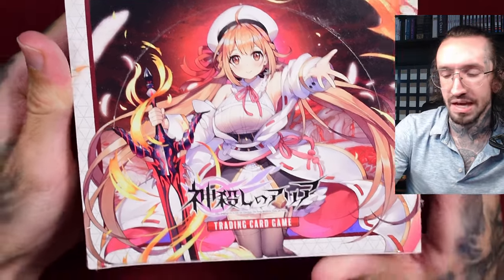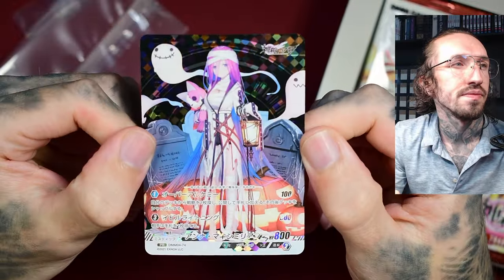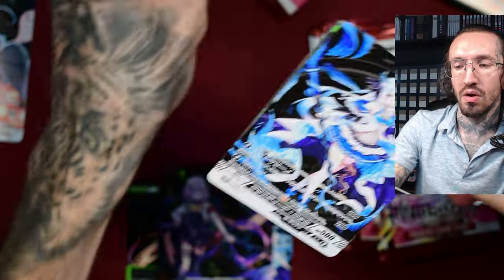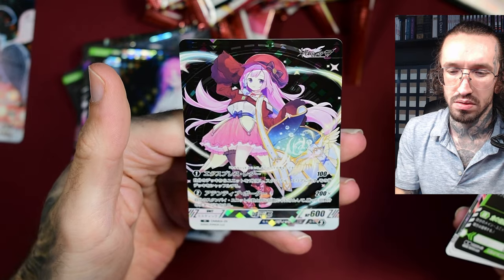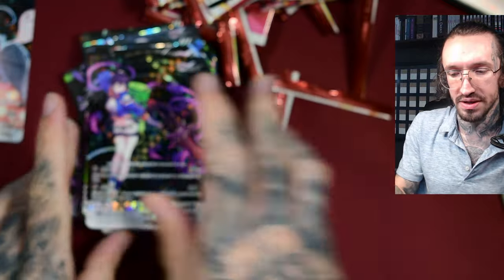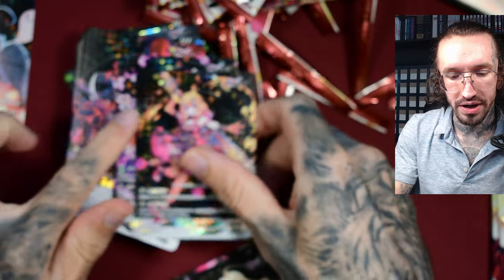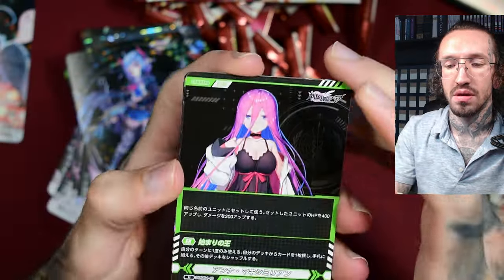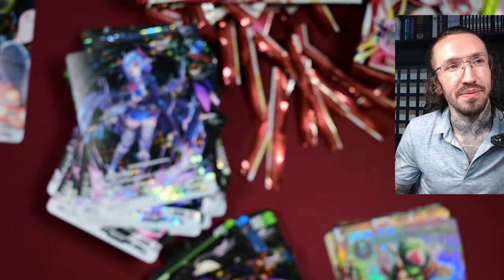Should I just stop recording this? Aria the Healer